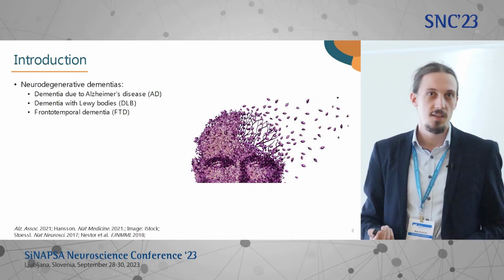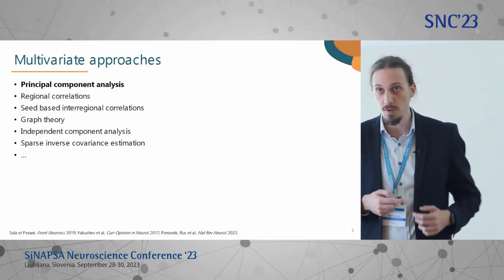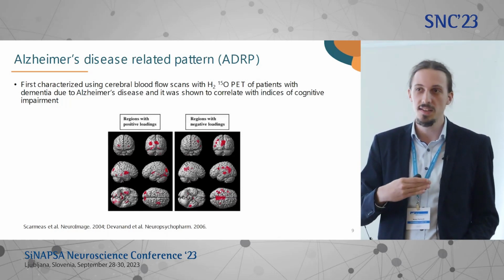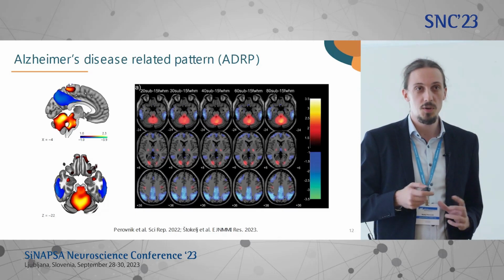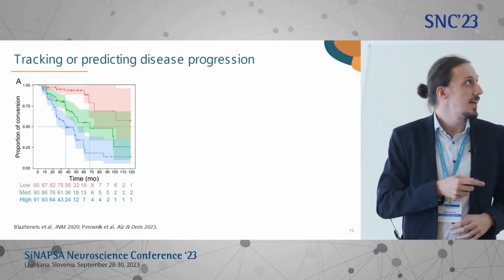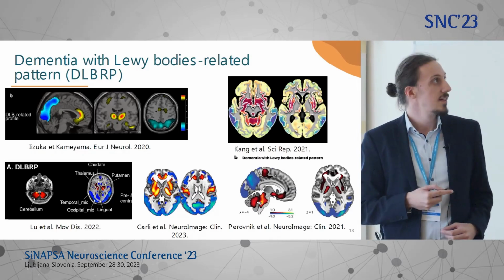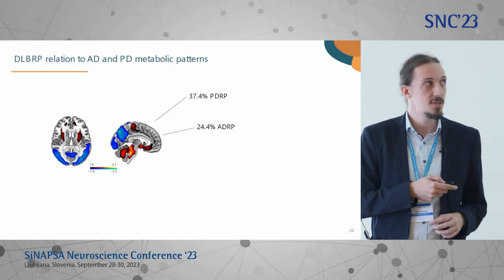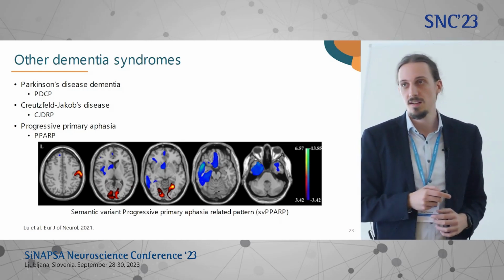Matej Perovnik - Symposium H1 S1.5 - Tracking brain connections in neurodegenerative brain disorders